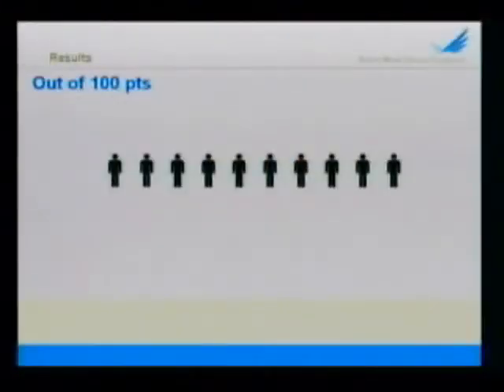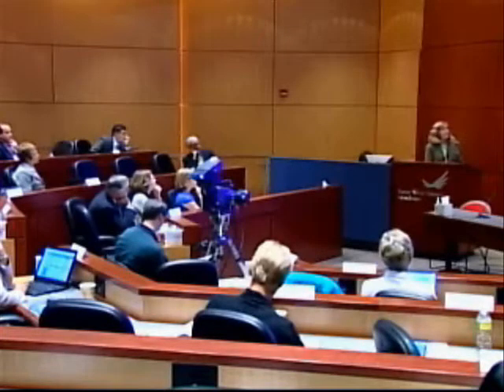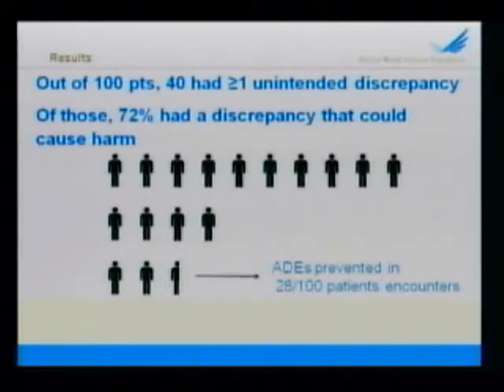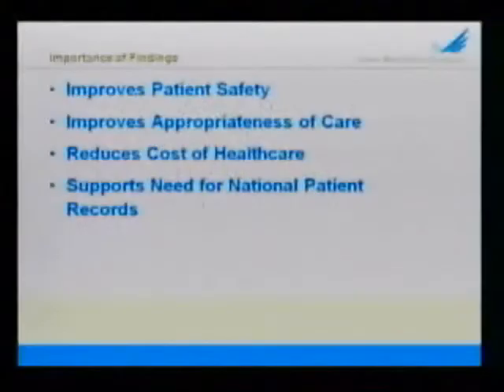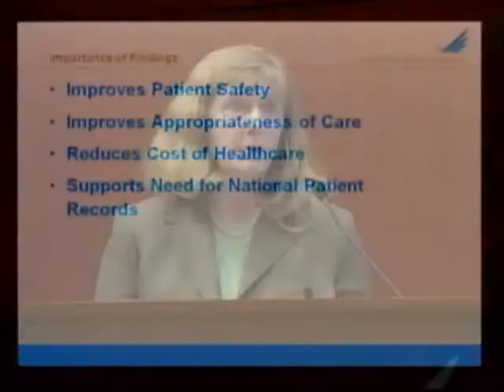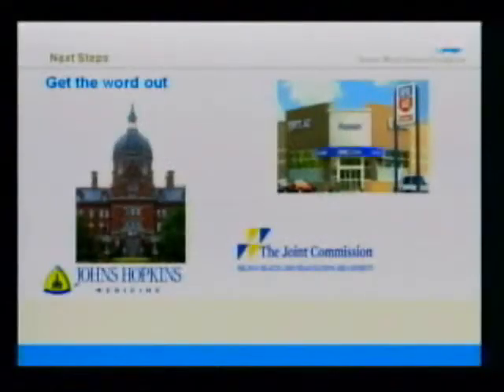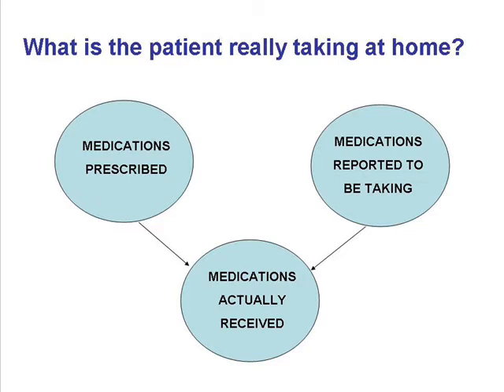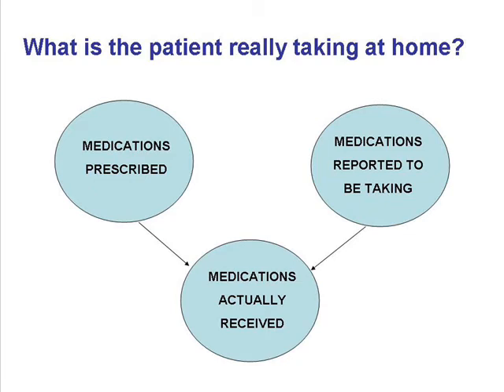Part 2: "Nursing-Pharmacy Collaboration on Medication Reconciliation..."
In the second part of this presentation, Dr. Linda Costa provides the findings from the study "Nursing-Pharmacy Collaboration on Medication Reconciliation: A Novel Approach to Information Management."

In Part 1, Dr. Costa and Dr. Bob Feroli outline the study and provide background.

Project Description: Deficits in communication across the continuum of care in regards to medication use can place patients at serious risk for harm. This interdisciplinary team has examined how to economically support direct care providers in medication reconciliation in order to facilitate safe transition to and from hospital and community. The team evaluated the effectiveness of a nurse-pharmacist clinical information coordination team in improving drug information management on admission and discharge, quantified potential harm due to reconciliation failures, and determined cost-benefit related to averted harm.